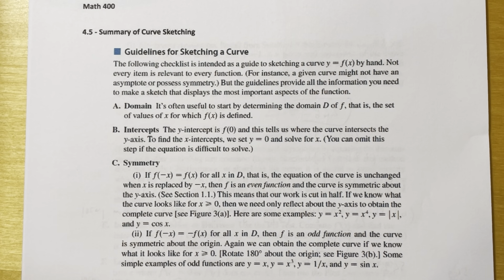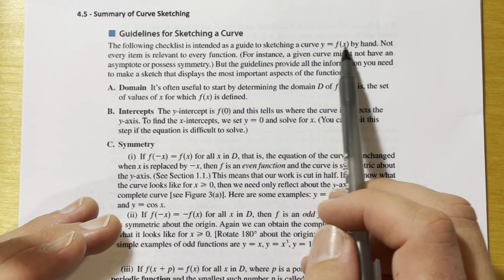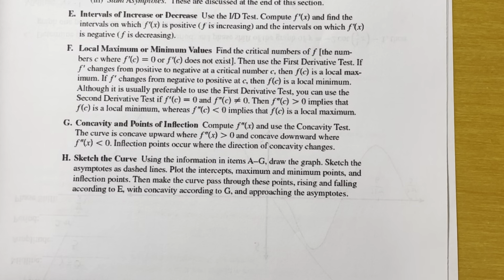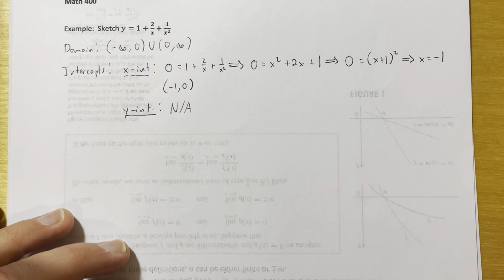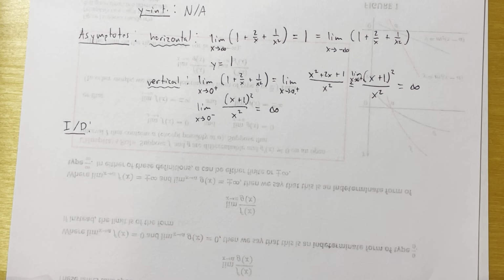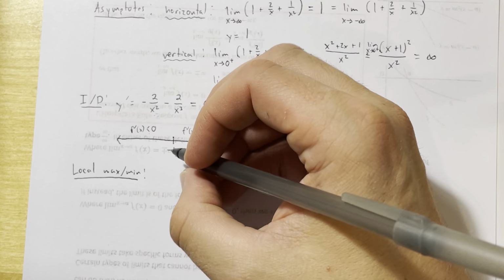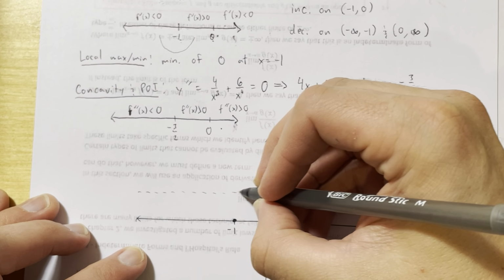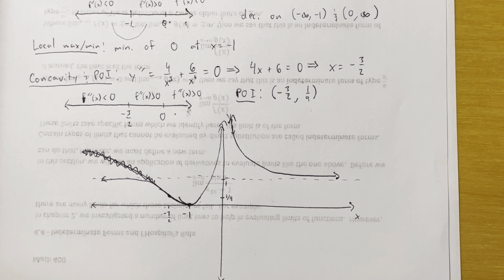4.5 - Summary of Curve Sketching (Part 1)